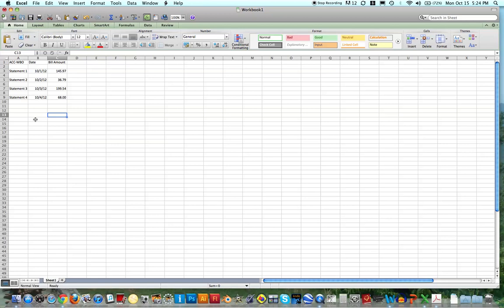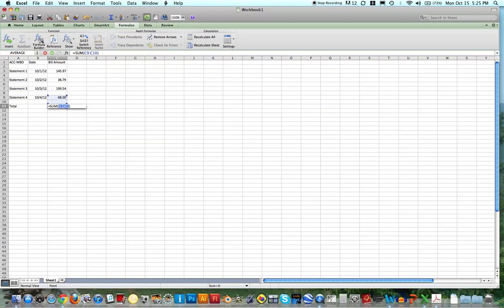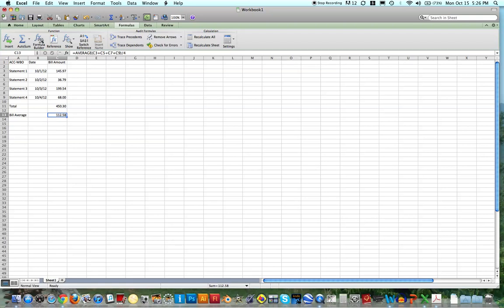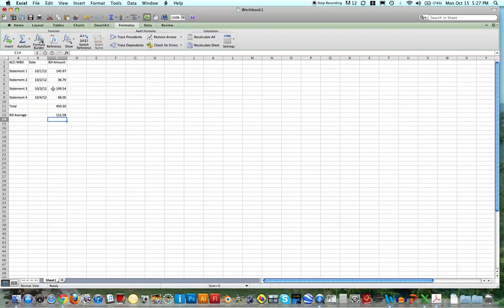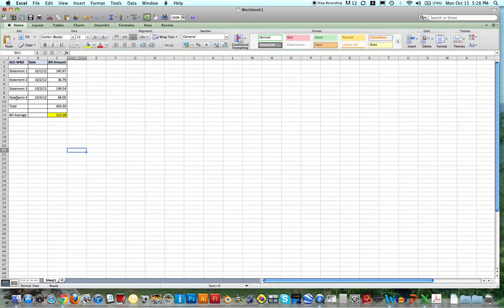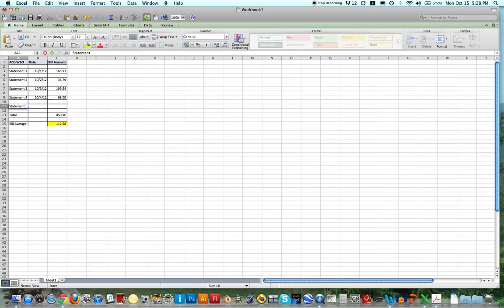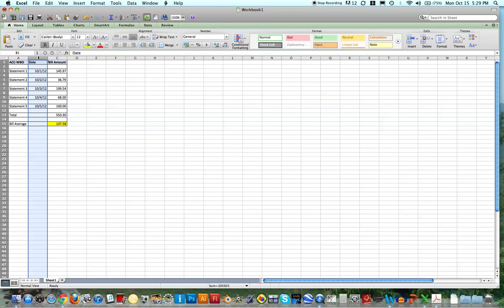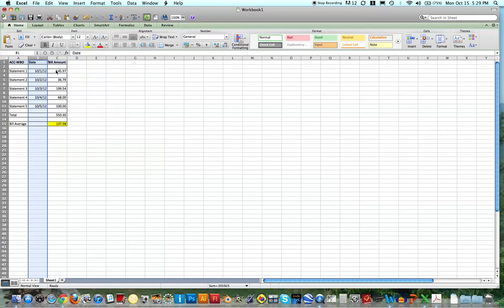Excel Part 2 (Using basic formulas)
This is a VERY introductory video concerning formula use in Excel 2011.